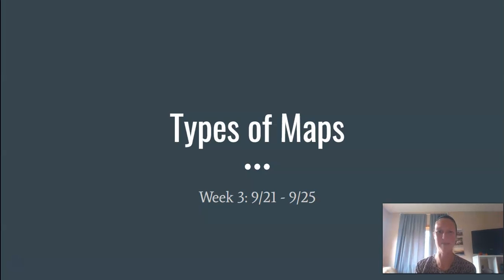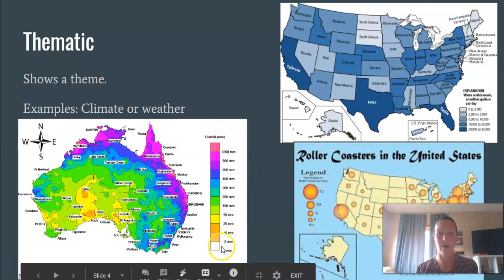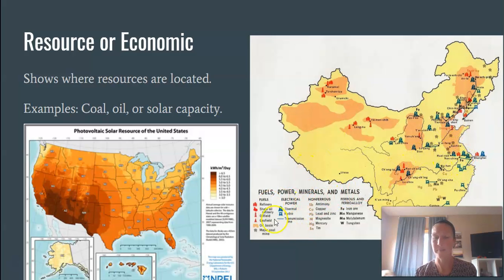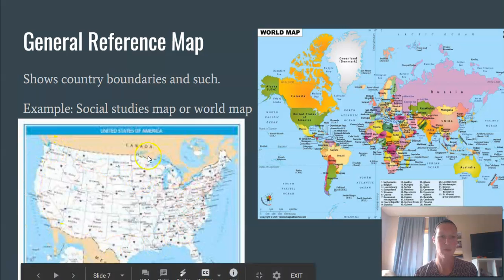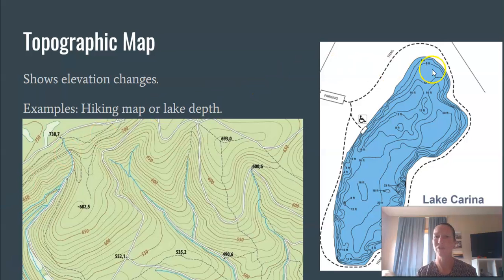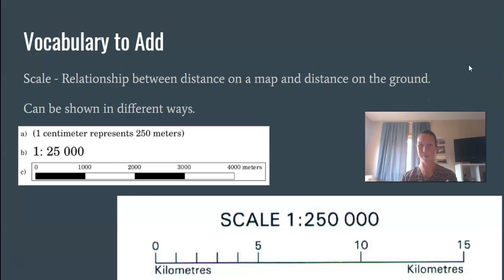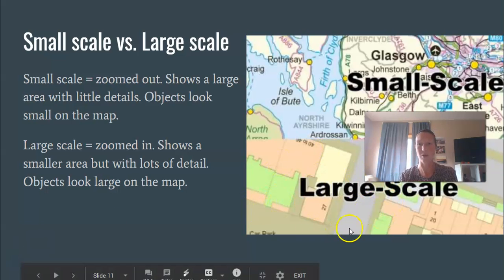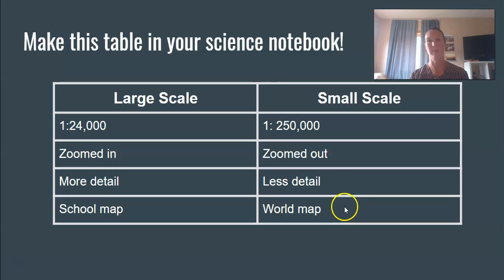Week 3: 9/21 - 9/25 Types of maps and scale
Hello!
Please watch the video for week 3 and take notes with me in your science notebook.